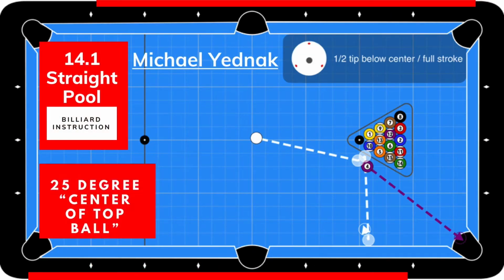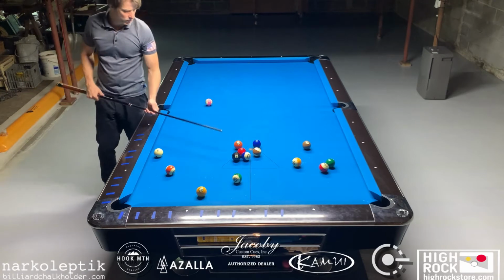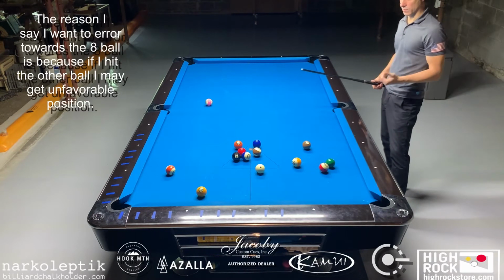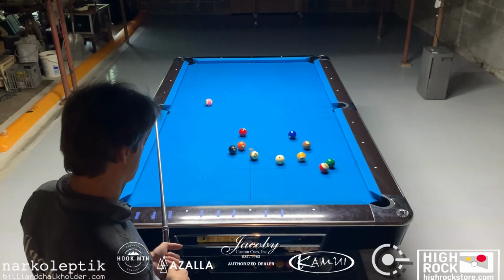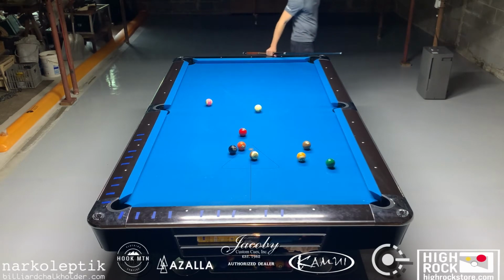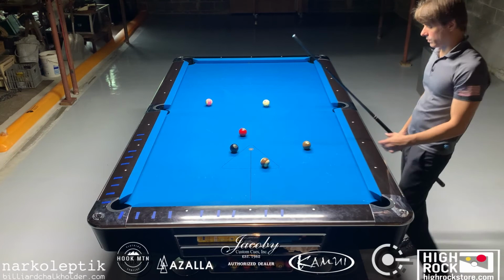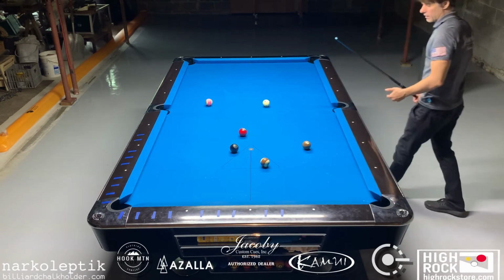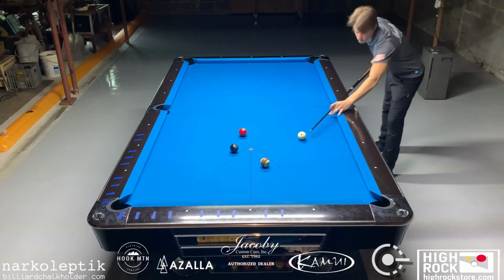TheBilliardists | Michael Yednak | Episode 11 | 14.1 Straight Pool - Break Shot Analysis/Commentary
Episode 11  “Come practice with me” in this straight pool (14.1) exercise/drill.  The set up “center of the top ball” with a 25 degree cut angle.  Following the break is a complex run covering fun problem solving.  The purpose of these videos are to inspire, educate, & entertain through social media and tournament  performance.     Michael Yednak Billiard Player/Coach/Commentator   Thanks to my partners:  Jacoby, Kamui, Azalla, Narkoleptik, Highrock, & Hook Mountain Clothing Company